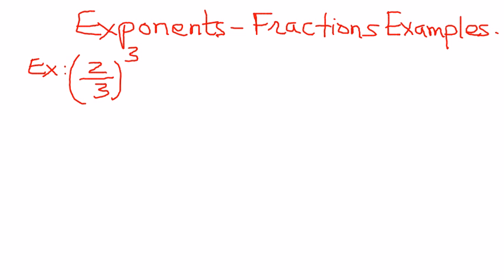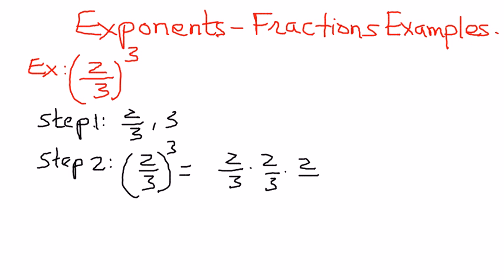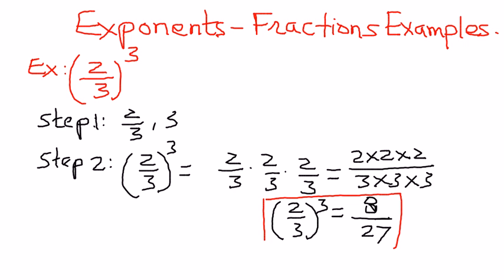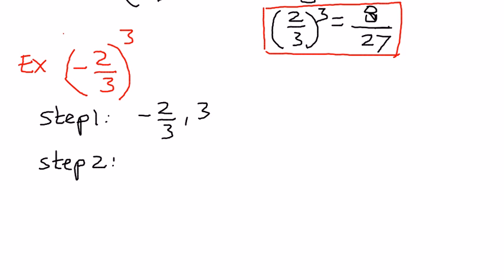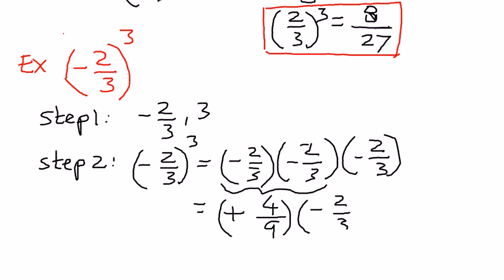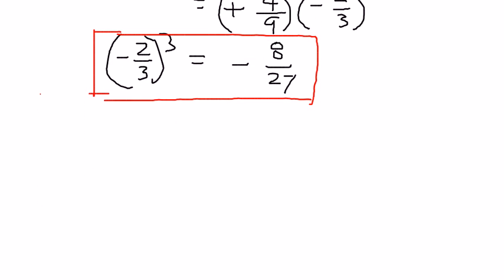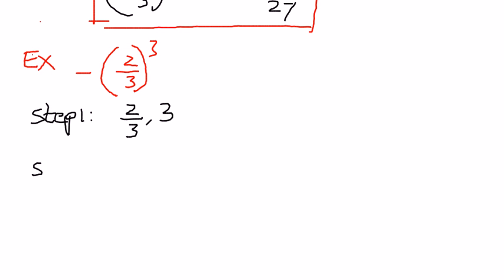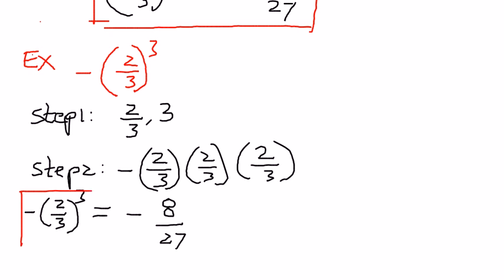Exponents-Fractions Examples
In this presentation we shall see how to simplify Exponents containing Fractions.